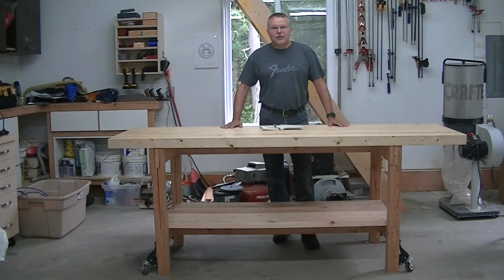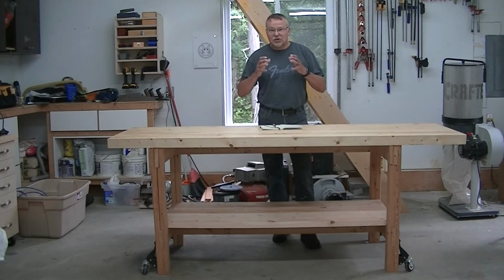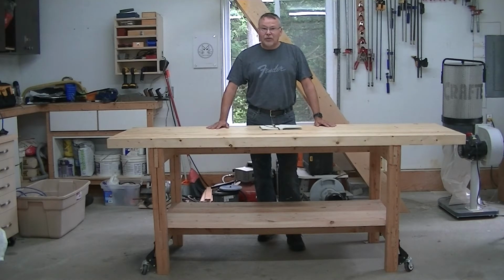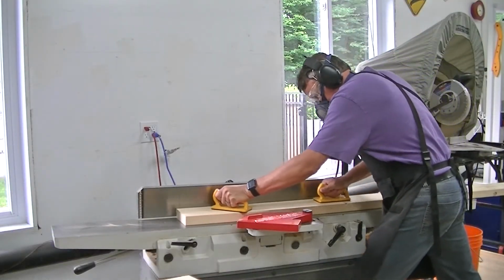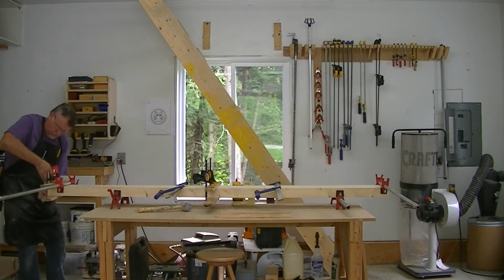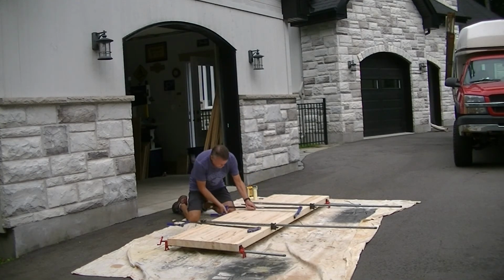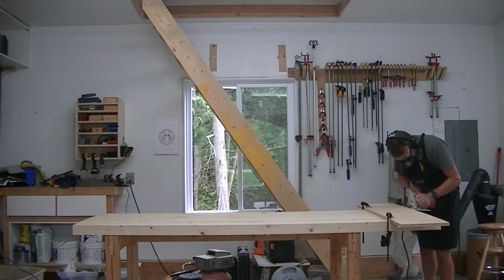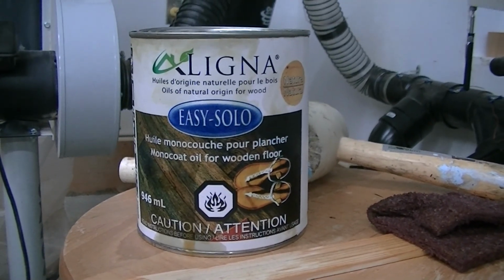(Re)Building my Workbench - Part 1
I really want a sturdy, solid workbench for my shop.  This first phase was to change the top of my existing workbench.  The leg system was more than adequate, but the old MDF top just wasn't cutting it anymore.  I used Douglas fir for this new top.  Simply beautiful.  Come take a look as to how I put this together.